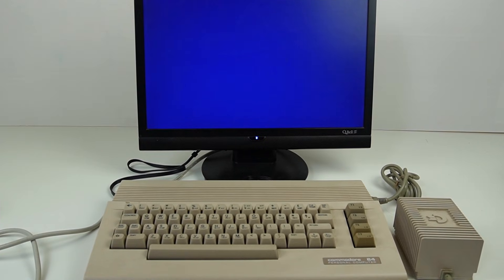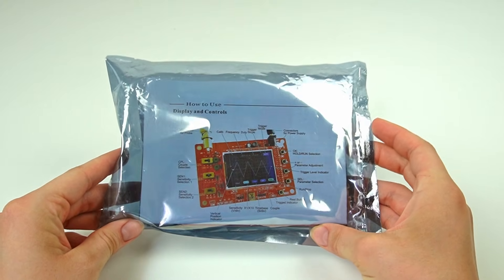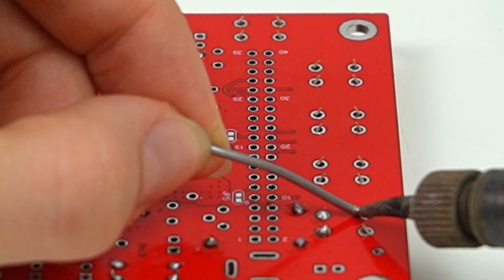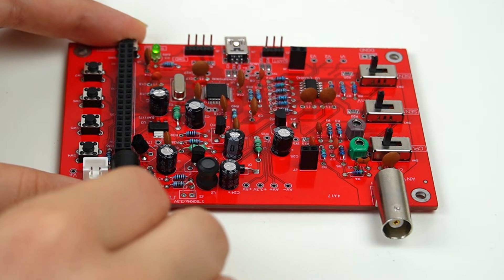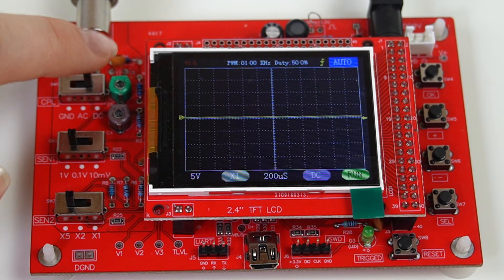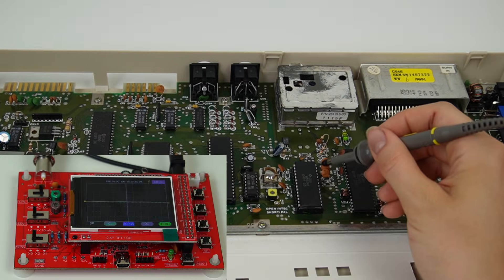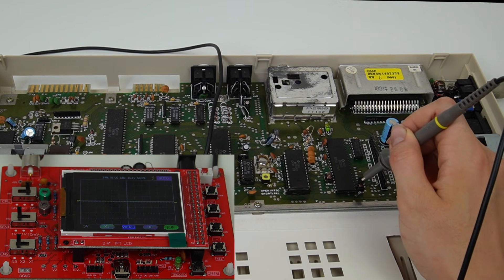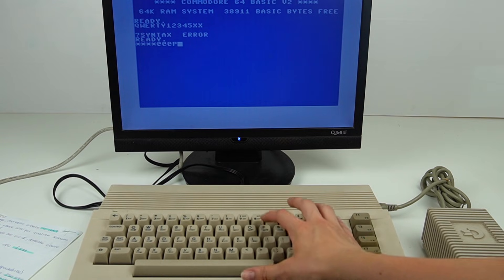I fixed a C64 using a $20 OSCILLOSCOPE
In this video I try to fix a Commodore C64 from my collection using an incredibly cheap oscilloscope.